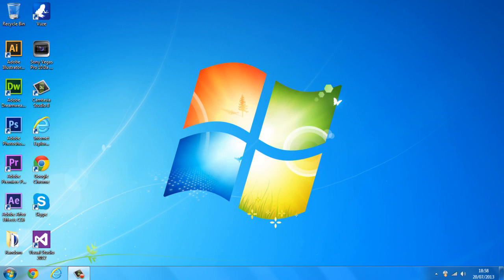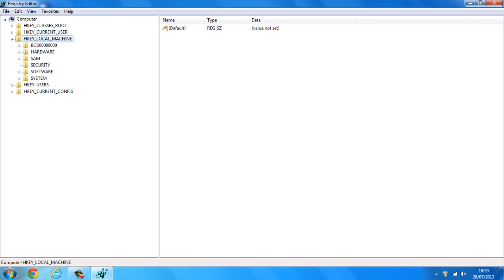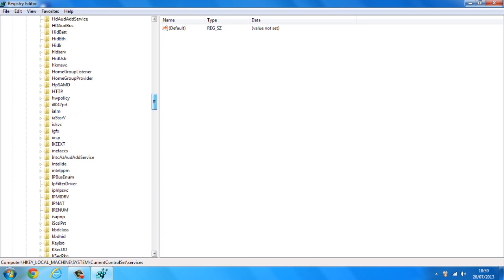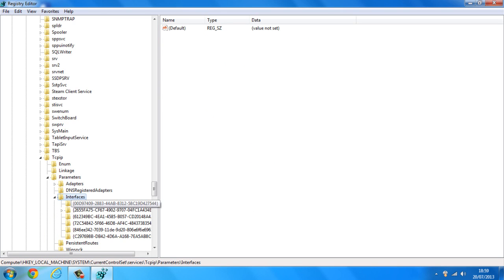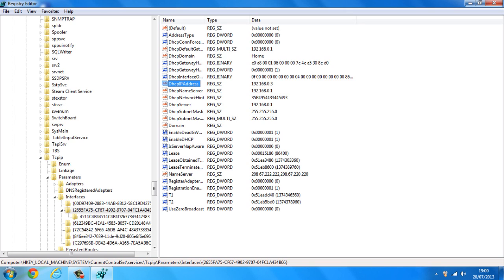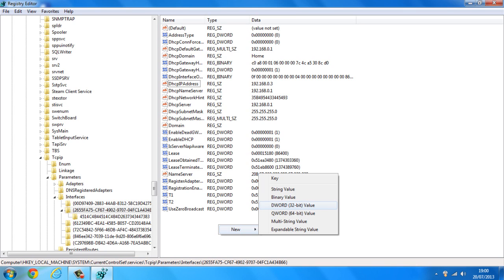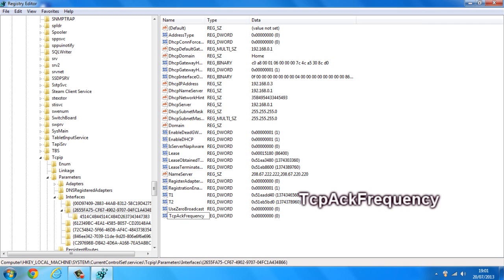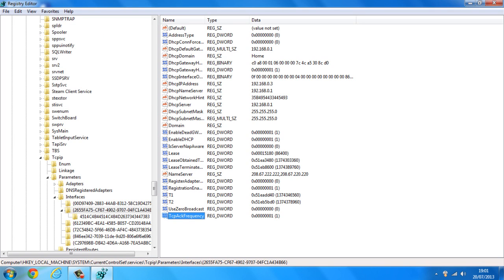How to reduce your lag in any online game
Make your technology work around you!

Check out the official Ramcubed website for more helpful videos and much more

Ram³ on Facebook Like our Facebook page to be the first to hear about new updates.